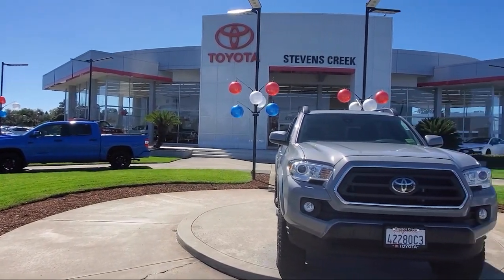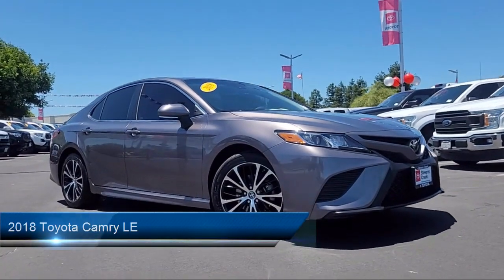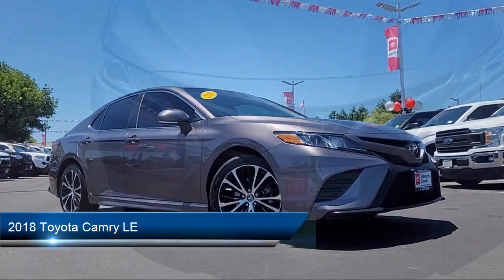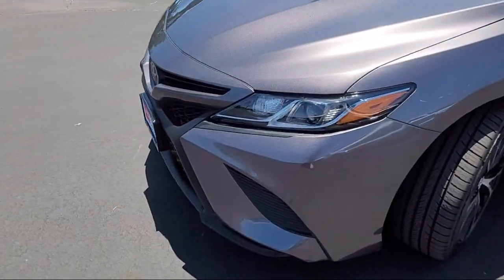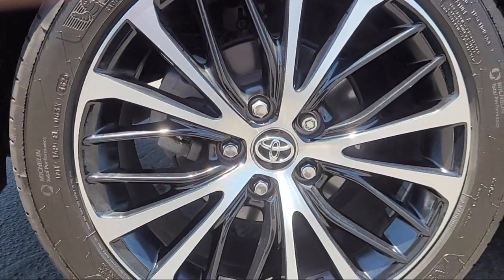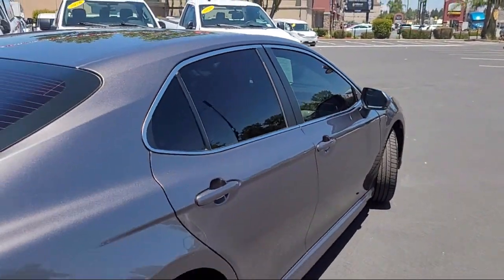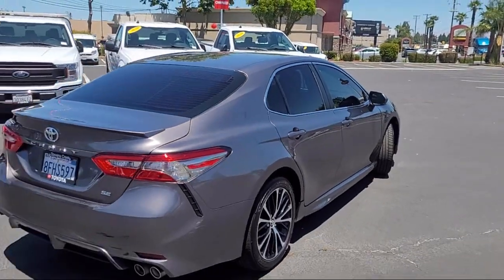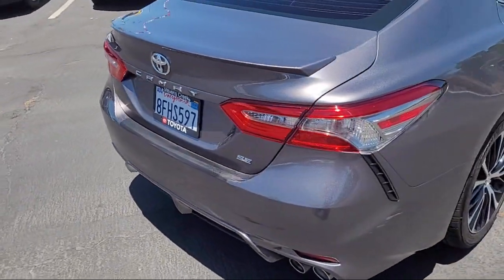2018 Toyota Camry LE San Jose Santa Clara Fremont San Francisco Oakland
2018 Toyota Camry LE Stock Number: NT1871GOLDCERT Vin:4T1B11HK3JU666339.

4202 Stevens Creek Blvd.